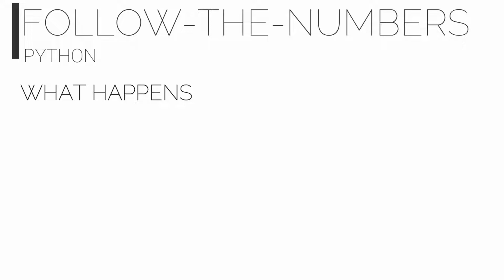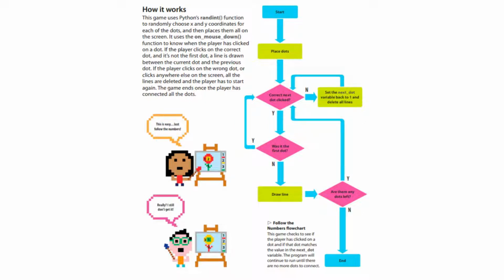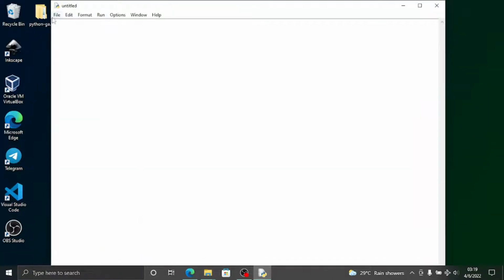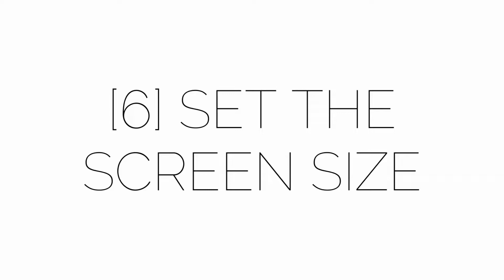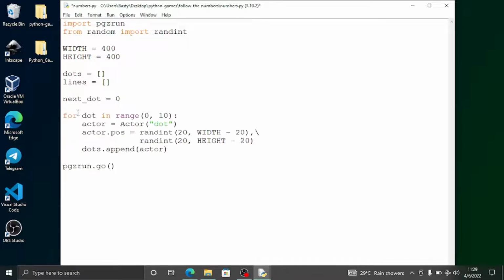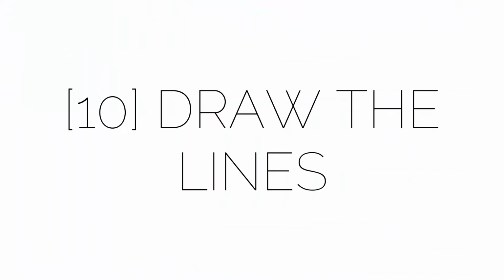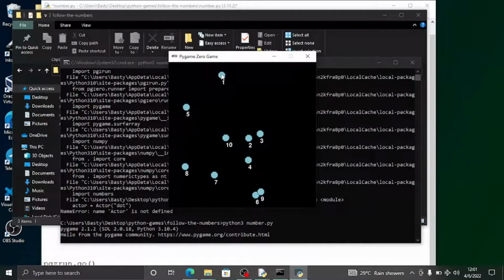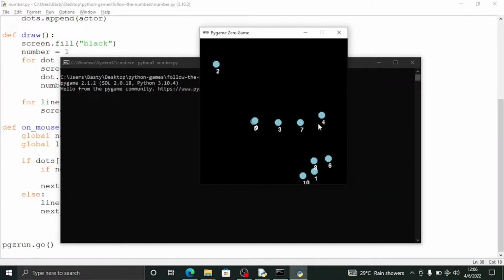Follow the Number (Game Programming) Game 4